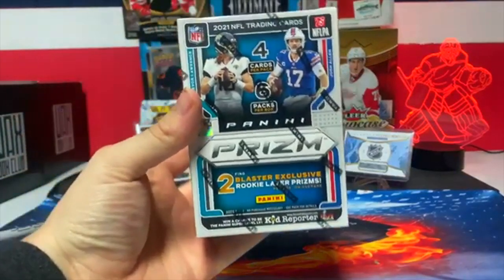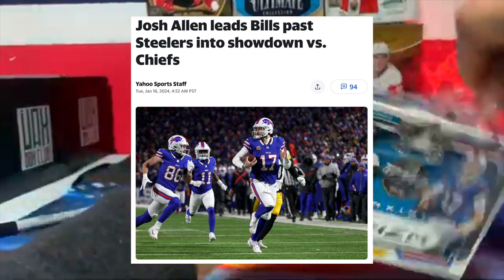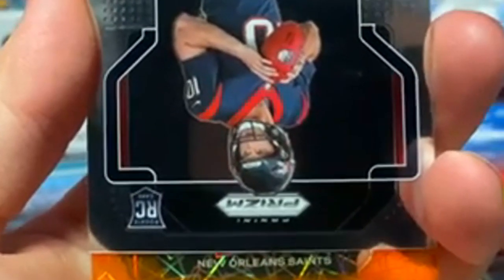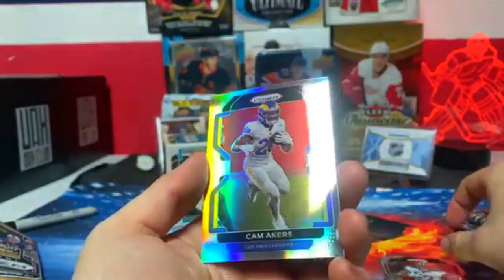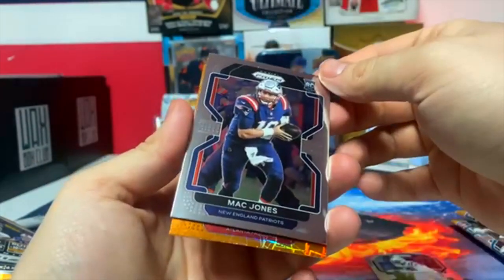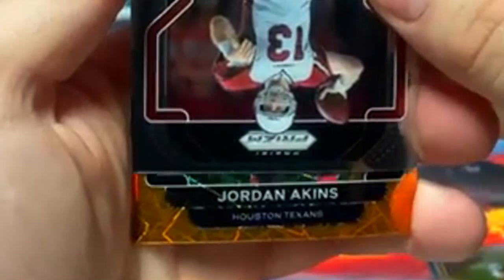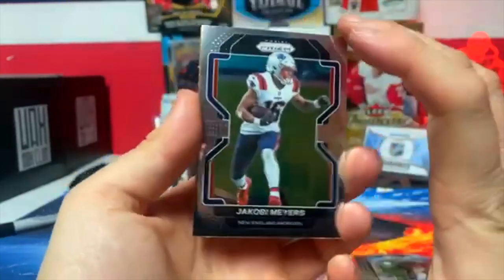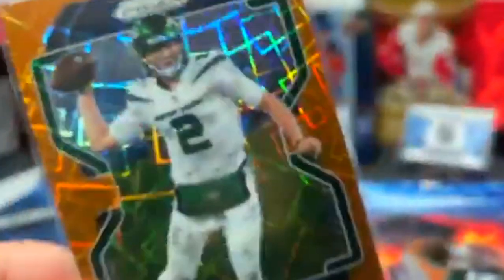HUNTING MAC JONES PRIZM AUTOS! 2021 Prizm Football Blaster Box